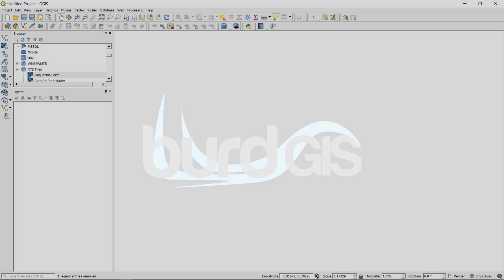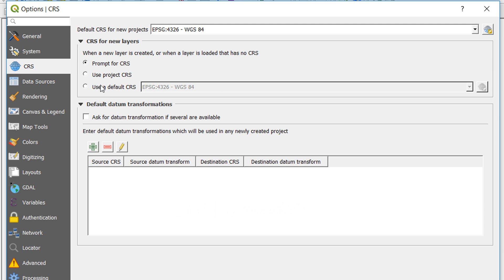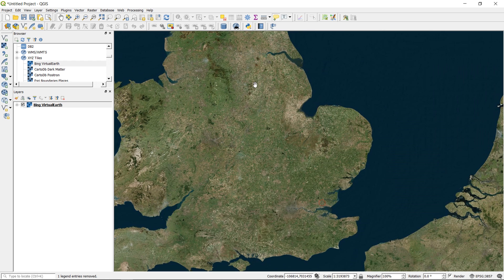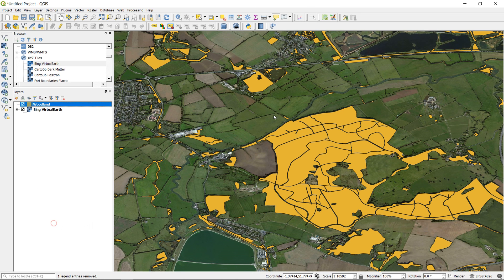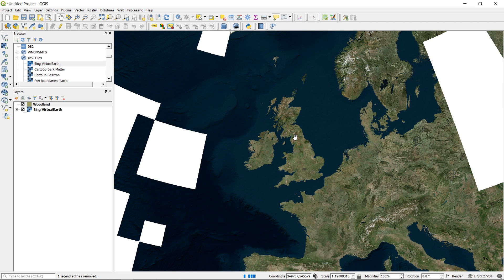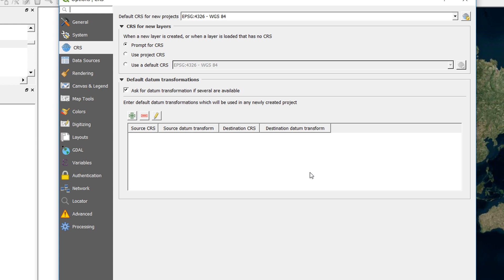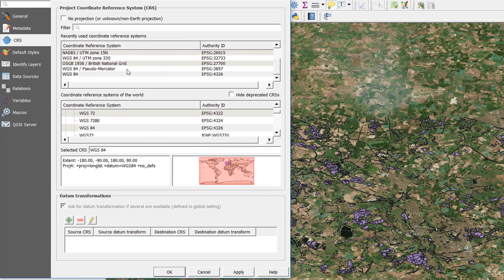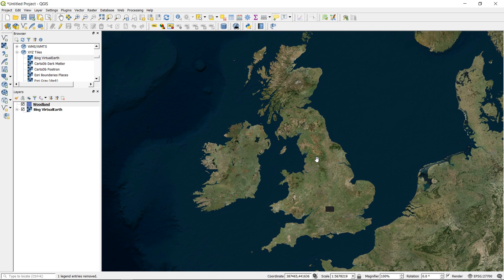On the fly projection and CRS in QGIS 3 - basemaps and layers | burdGIS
In this video we look at on the fly projection (OTF) in QGIS 3. Some of the settings and the effect they have are explored and we'll look at basemaps and shapefiles with different datums. Sounds like fun right?

I'm also still unsure as to why Q doesn't ask for a choice of transformation when the BNG file is brought in during the second part of the the video. If you can let me know the reason in the comments below I'll send you a burdGIS USB stick!!! (They're super sought after... ;-) )